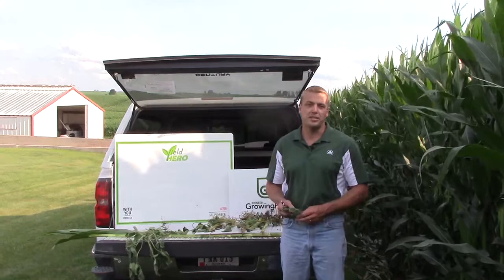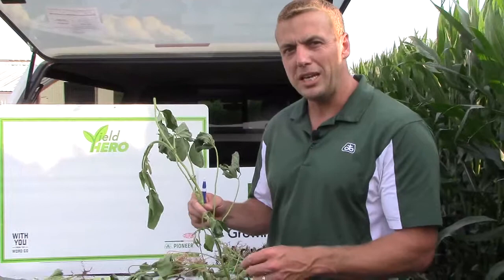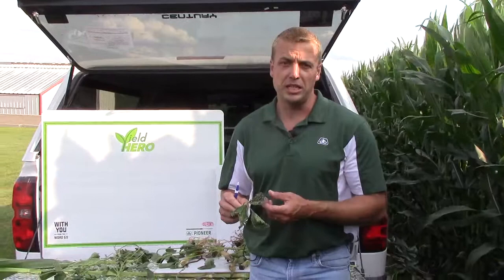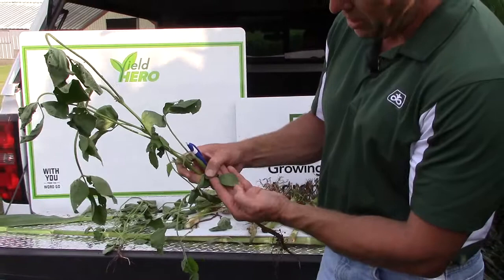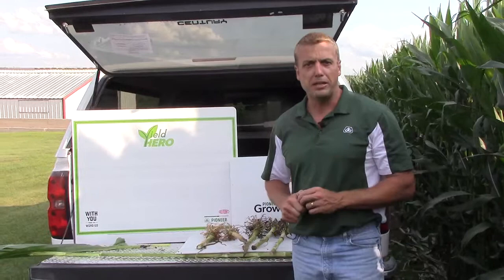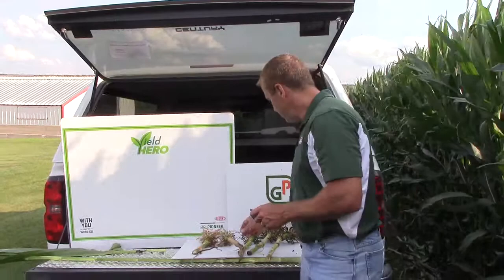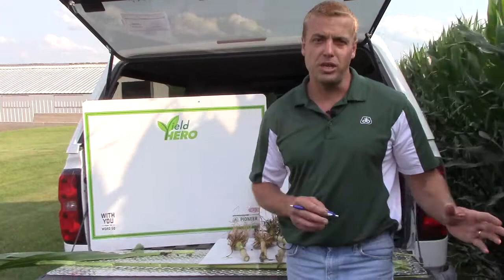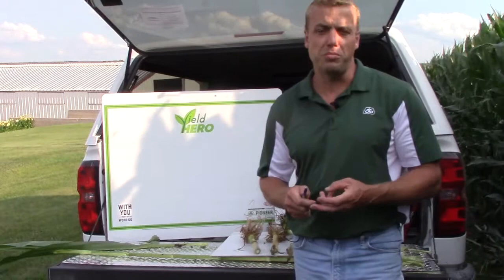Pioneer® GrowingPoint® agronomy: NE IA July Scouting